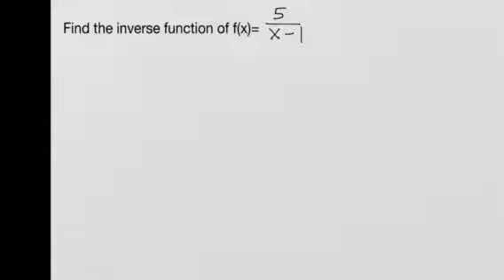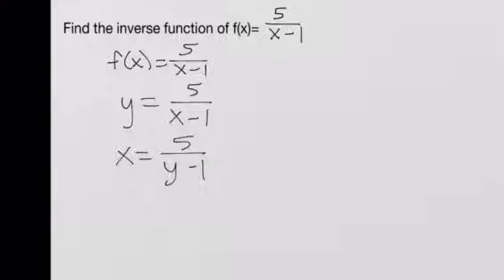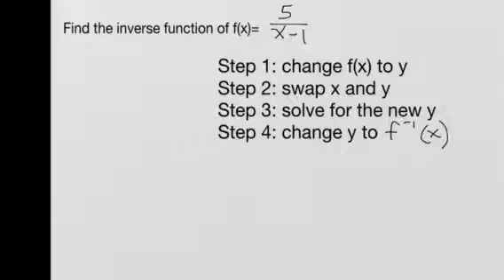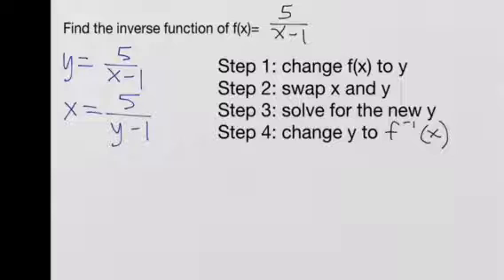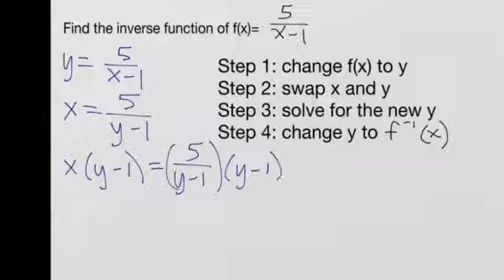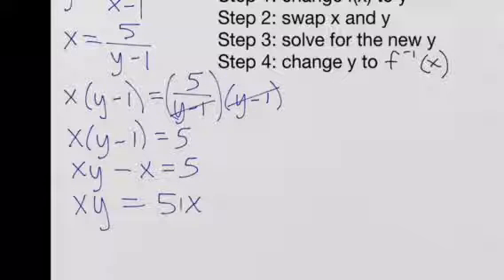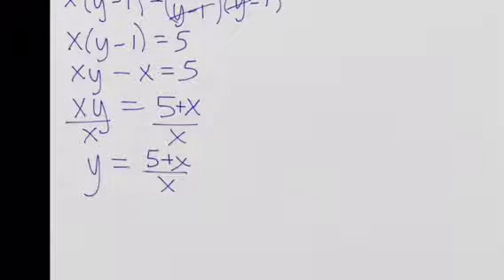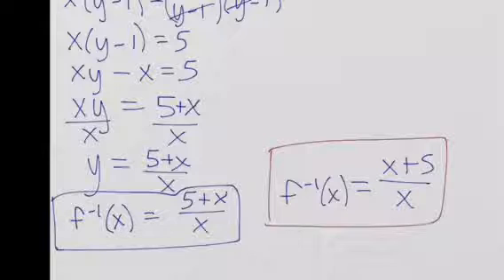Hw question find the inverse function